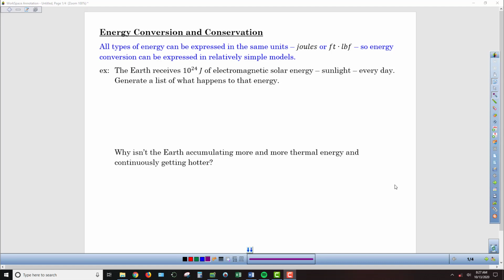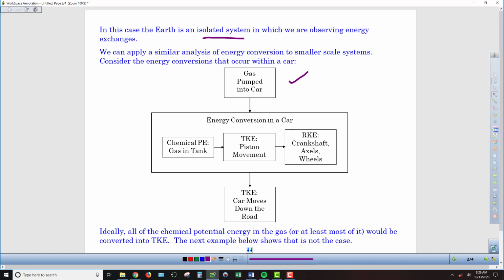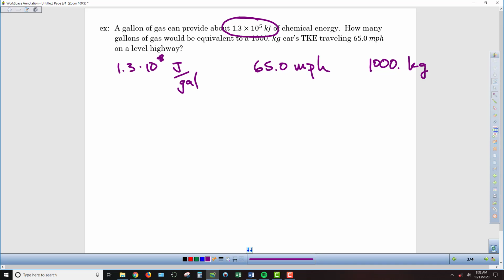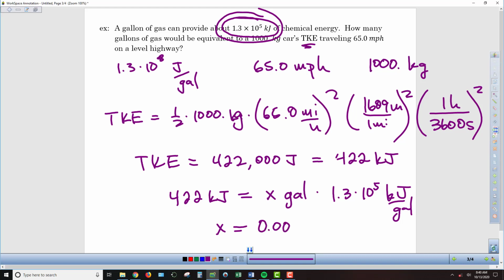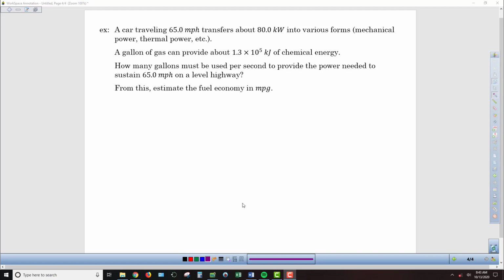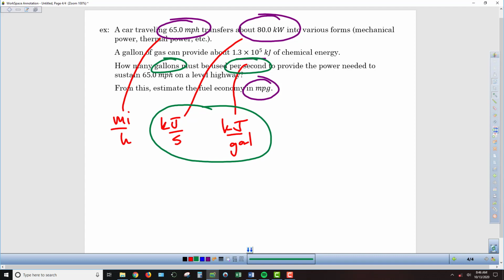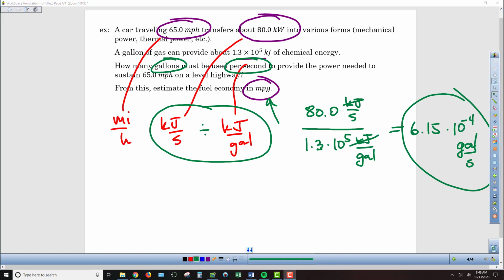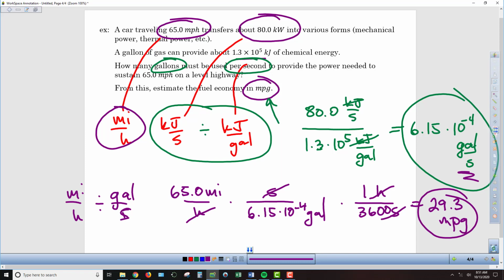EAP Chapter 4 Energy Conversion - Lesson Video 1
Overview of the various types of energy transfer that occur from a gallon of gas to a car traveling down a road; examples of how to relate chemical potential energy of gas to the energy required by a car.